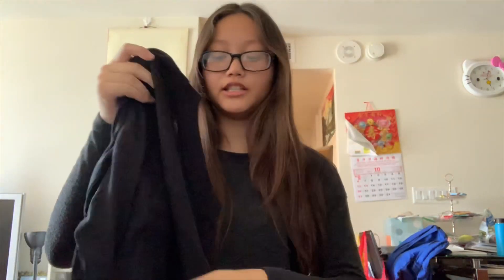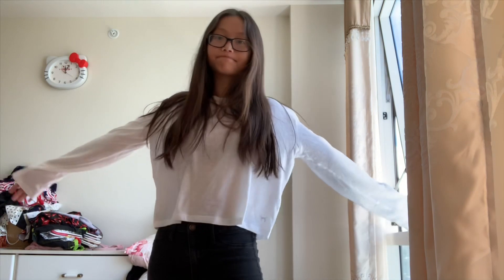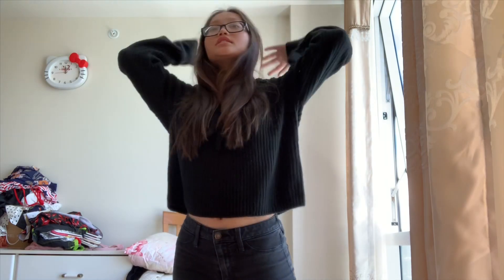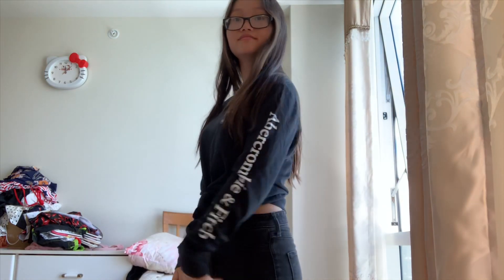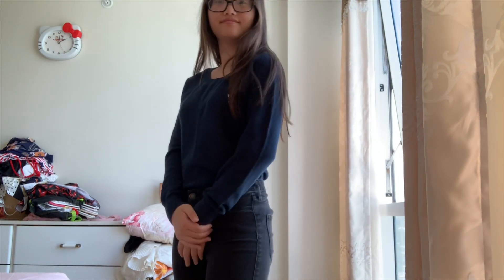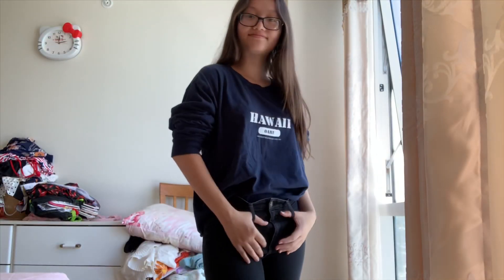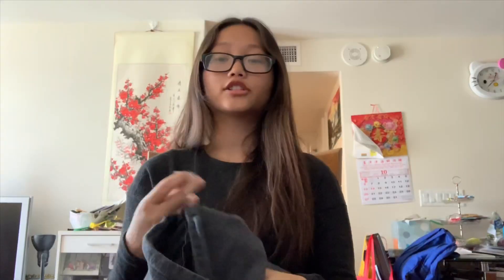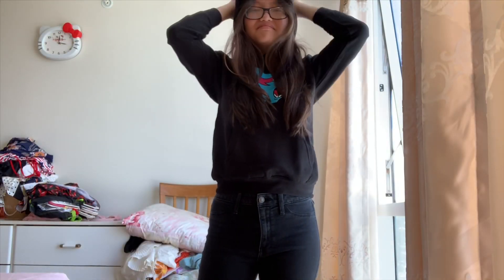$200+ FALL TRY ON HAUL 2019 | Brandy Melville, Abercrombie & Fitch, VS Pink, Hollister, MrBeast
It's my favorite season because autumn means sweater weather ;D
I spent over $200 buying sweaters, hoodies, and long sleeves from Brandy Melville, Abercrombie & Fitch, Victoria Secret Pink, Hollister, and a bonus MrBeast hoodie.